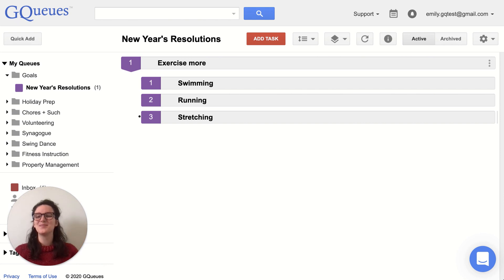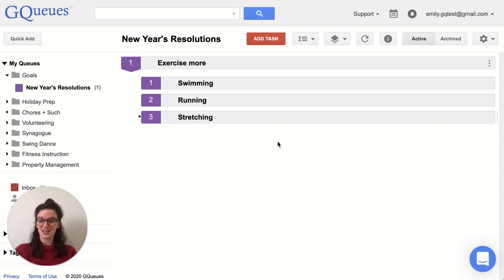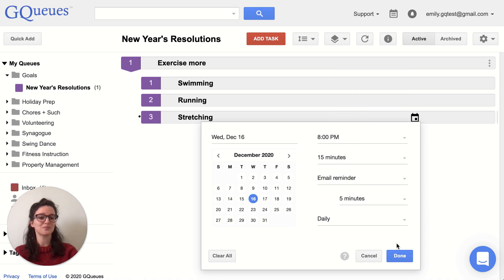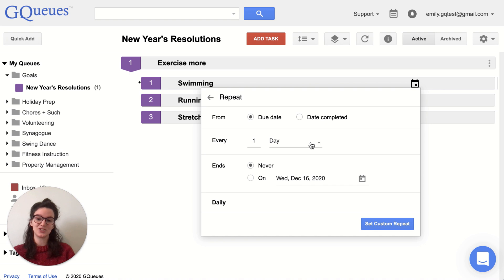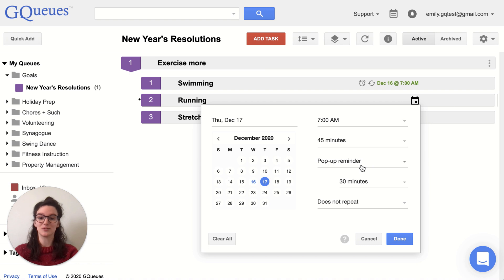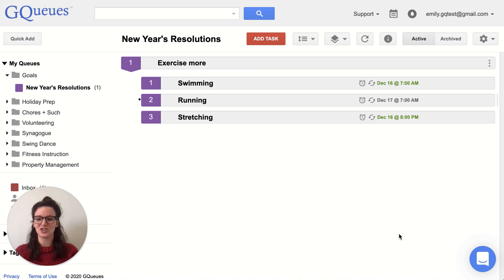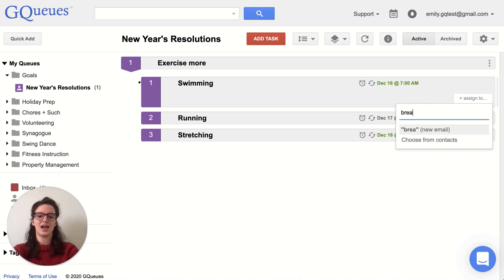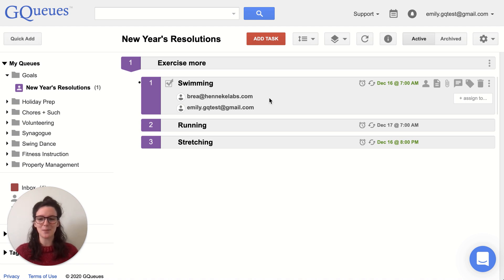Stick to your New Year's Resolutions with GQueues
Emily gives some quick tips on how to use GQueues to create good habits for the new year.